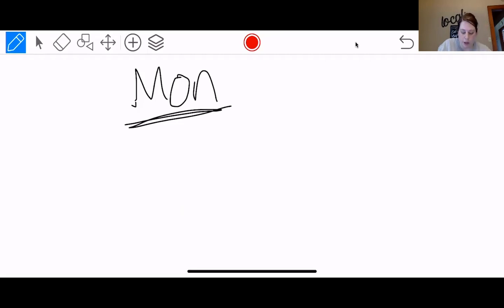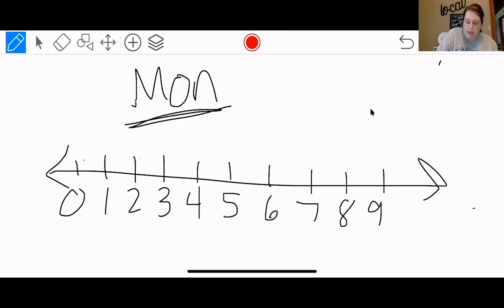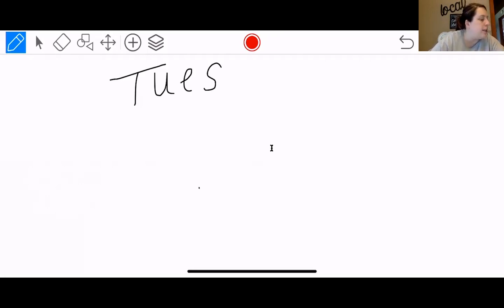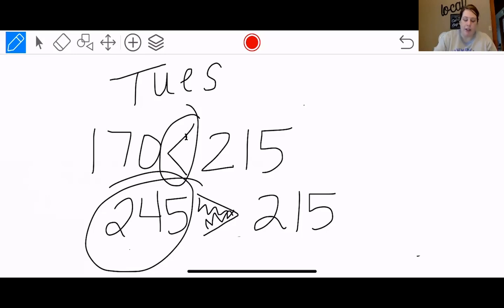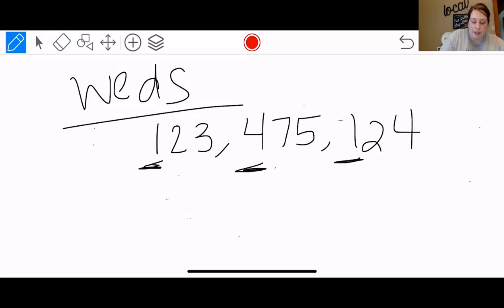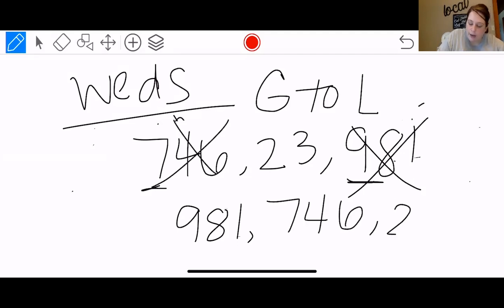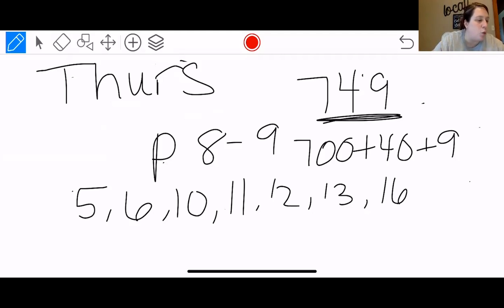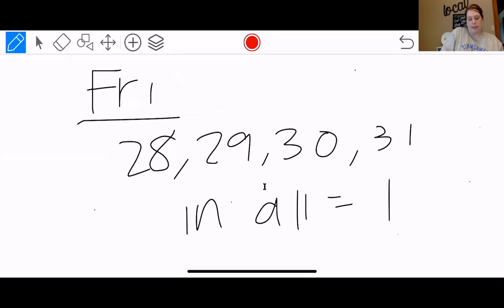Third Grade Math Video for the week of 8/31 to 9/4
Third graders, this will be your video for the week. Fast forward and rewind to parts you need.